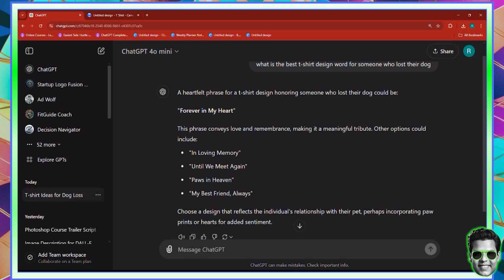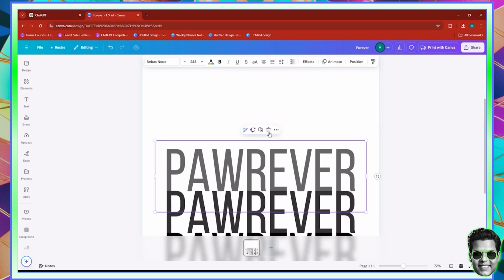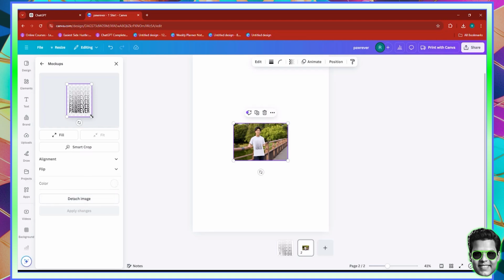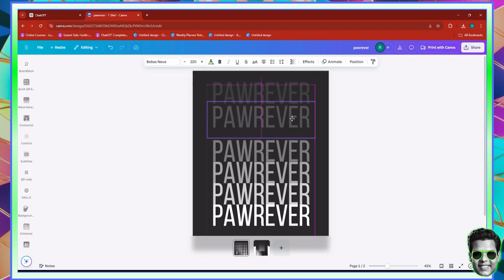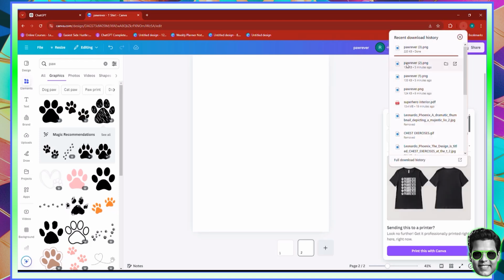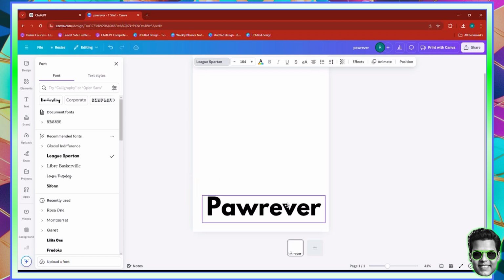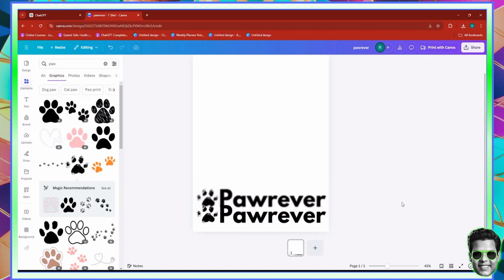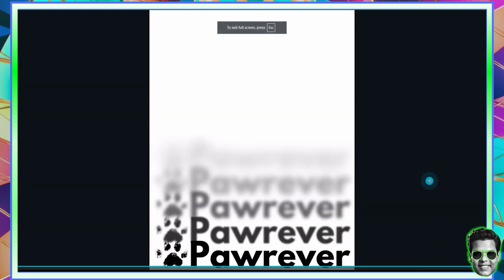PRINT ON DEMAND Secrets Top Designers DON'T Want You to Know!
🚀 Unlock the hidden secrets of Print on Demand that top designers don’t want you to know! Whether you're just starting out or looking to level up your POD business, this video will reveal the insider strategies to creating high-converting designs that sell like crazy. Learn how to pick winning niches, design products that stand out, and market your items to generate massive passive income.

💡 What You’ll Learn:

The secret design hacks used by top POD creators to dominate the market
How to choose profitable niches that will skyrocket your sales
Advanced tips on using Canva, Printful, and other design tools to create viral products
How to market and promote your POD items for maximum visibility and profit
Mistakes to avoid when scaling your Print on Demand store
🔥 Whether you’re selling on Etsy, Redbubble, or your own store, these insider tips will help you create designs that stand out and make serious money!